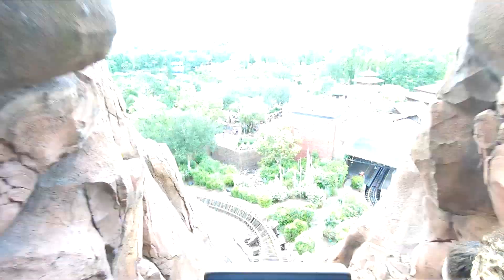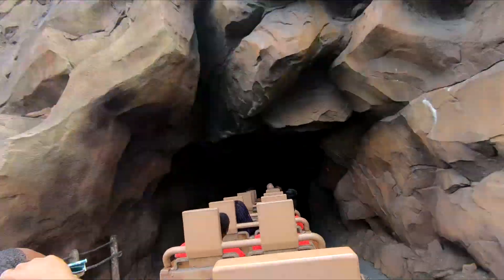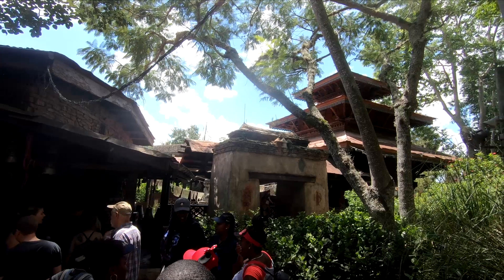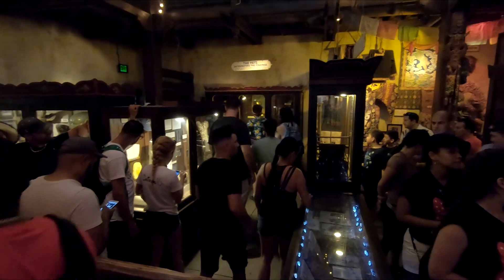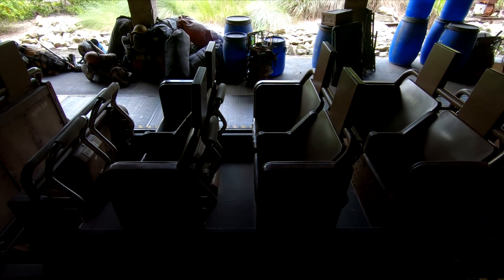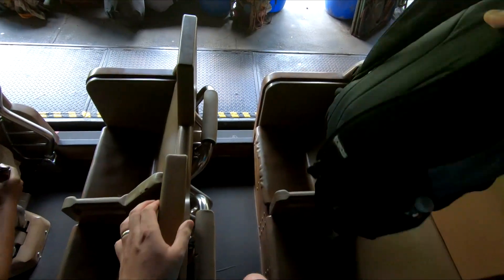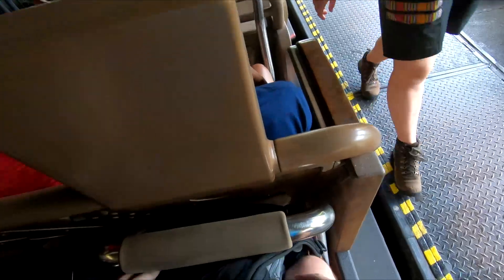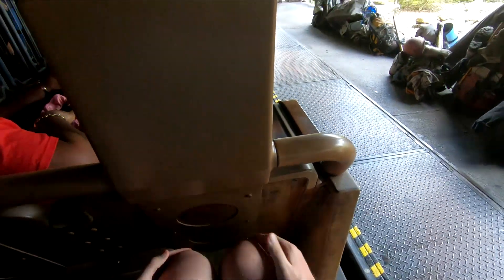Big and Tall: Expedition Everest Review! That is a really big and tall yeti!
Expedition Everest at Disney's Animal Kingdom is the most expensive roller coaster ever built.  And it's a unique experience that shouldn't be missed if you are visiting the park.  But can big and tall people easily ride it?  Watch the video to find out.

I'm Dave, and in this series of videos I visit attractions in Central Florida to give you a comprehensive look at how a big guy, or a tall person will find the fit and comfort of each attraction.  With this information you will  be able to make educated decisions about which rides you would like to prioritize at theme parks here in Orlando.

For reference  I am 6' 8" tall and weighs over 350 lbs. I am a very large guy, and push the limits of size in multiple ways for many rides. This makes me rather well built to make comprehensive big and tall ride reviews.  Let me measure up the rides for you, so that you know all about them ahead of time!

And remember I want to be your big and tall Disney World and Universal Studios friend in the Orlando area!

Don't forget to check out this video as well! "Big and Tall: Seven Dwarfs Mine Train - At 6'8" is it worth the 2 hour wait? "